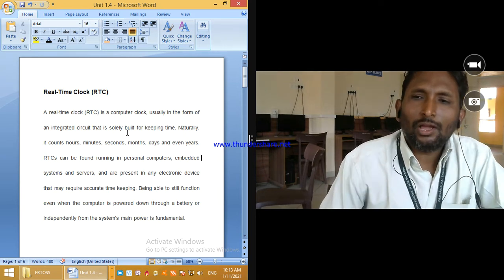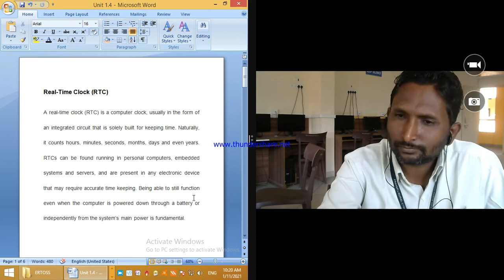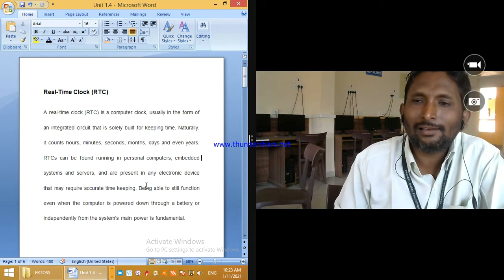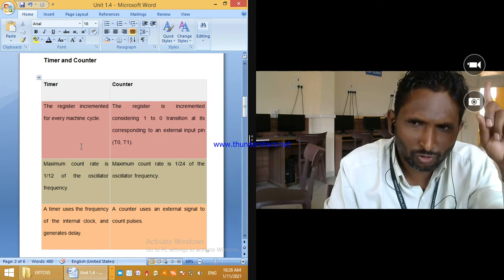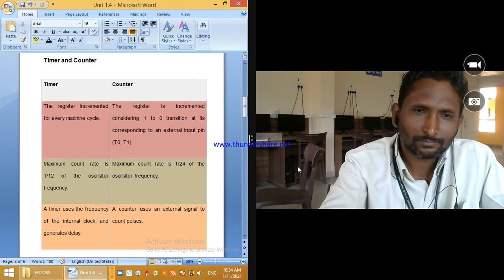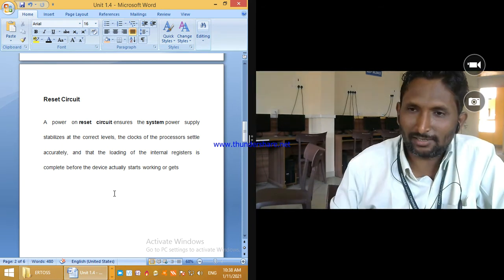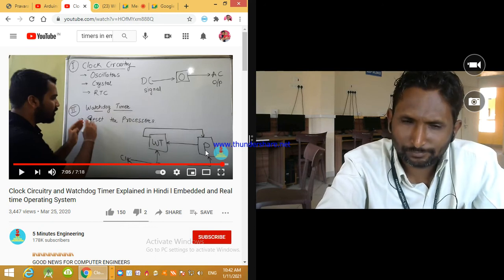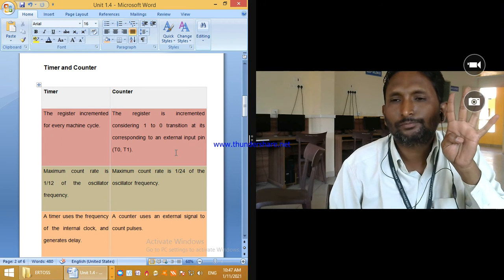ERTOS -1- 4